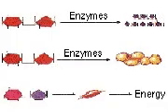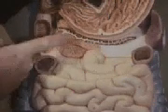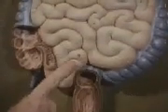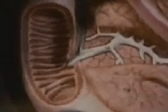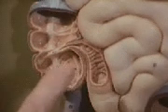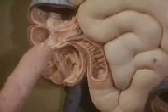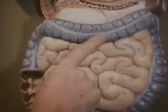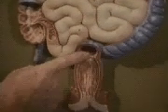THE DIGESTIVE SYSTEM